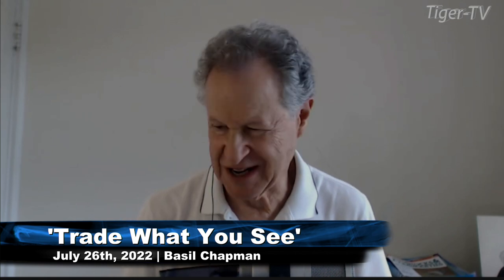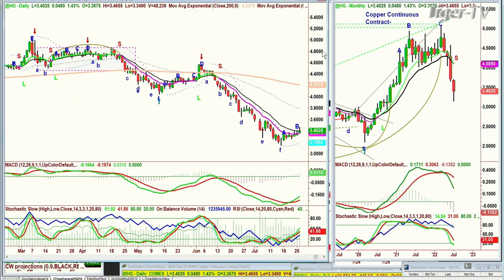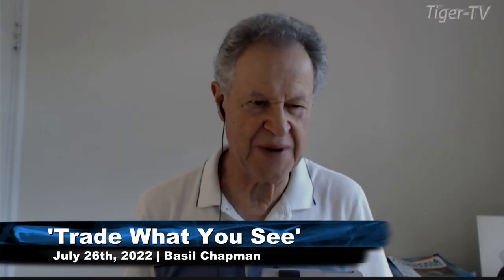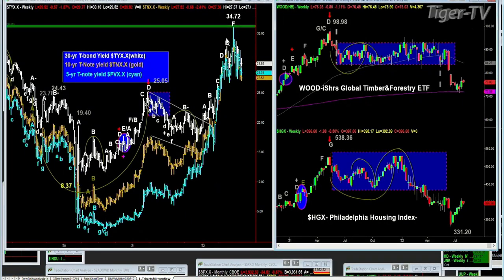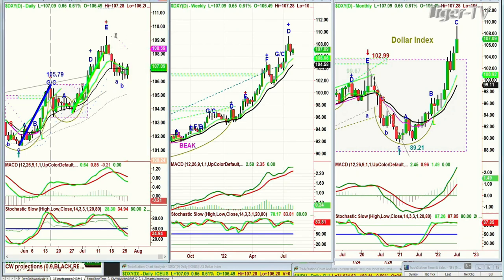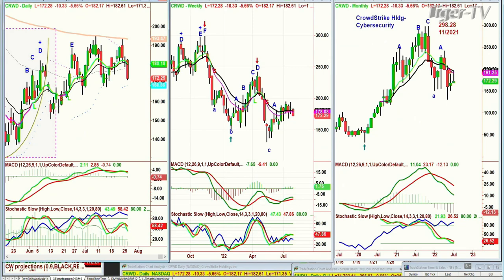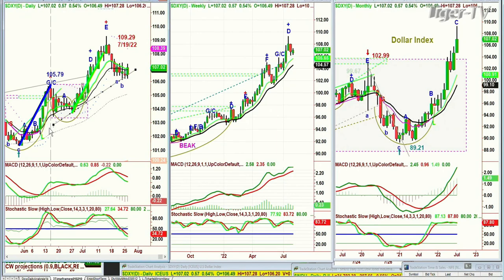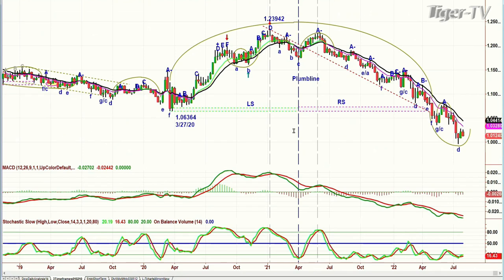July 26th, Trade What You See with Guest Host Basil Chapman on TFNN - 2022